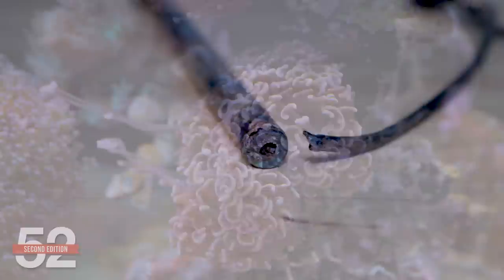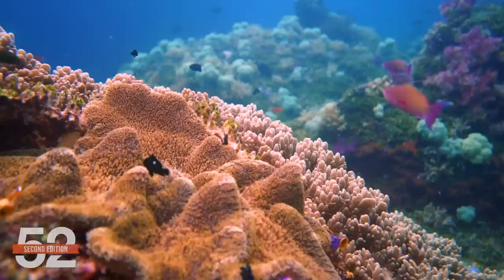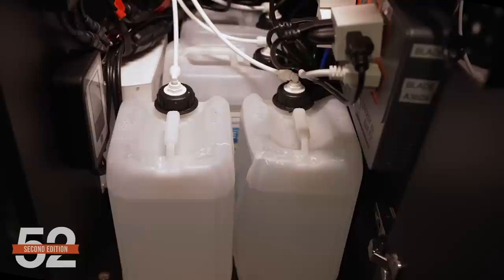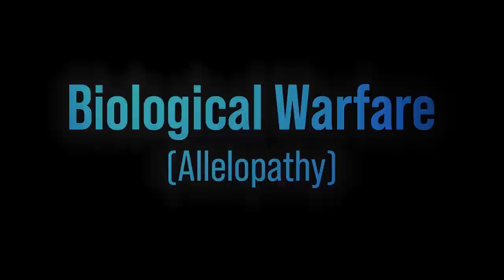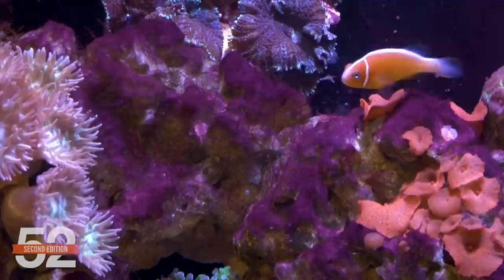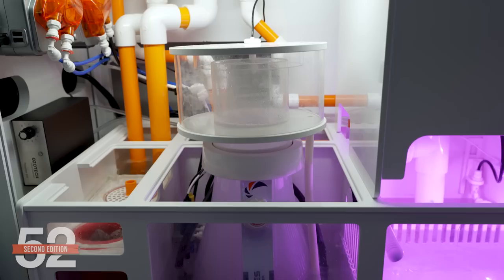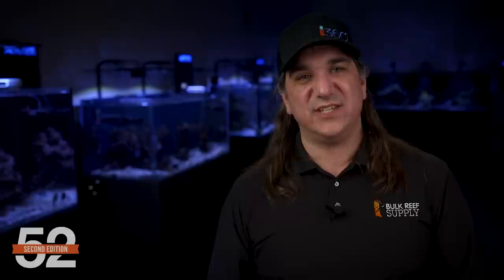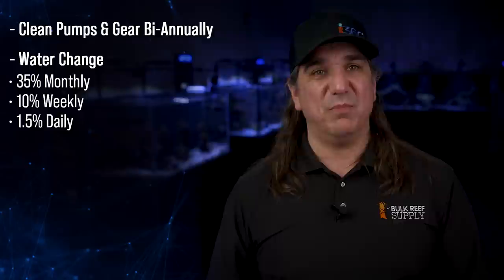These 5 Accumulative Pollutants Stress & Kill Corals. Why Are They Rarely Addressed in Reef Tanks?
52SE Friday is back yet again, and this episode is all about the pollutants and toxins that build up in our saltwater aquariums. Is sticking your hands in your aquarium detrimental to coral health? What about various coral toxins and gear failure? Come and join Ryan as we address these and more, so that your reef tank can thrive!

00:00 Introduction
00:38 Direct Answer
02:56 Biological Warfare
10:11 Additives
11:36 Additives Impurities
16:58 Formulation Imbalances
22:49 Sodium Chloride
29:16 Salt Mix
36:07 Hands and Air
39:48 Old Rusty Gear